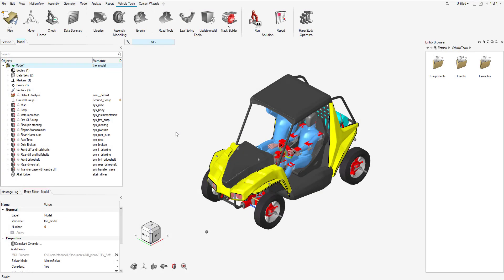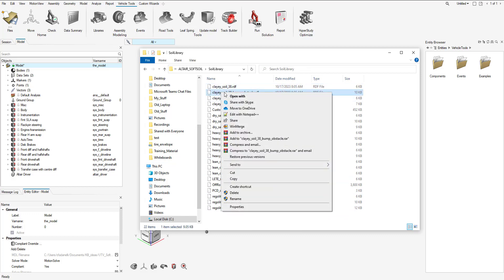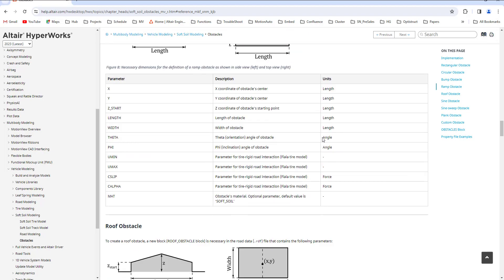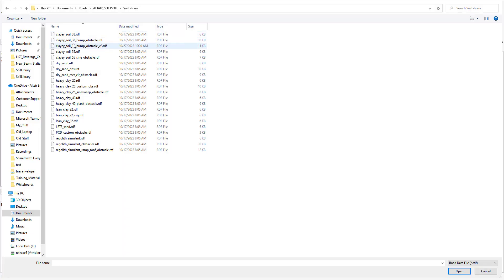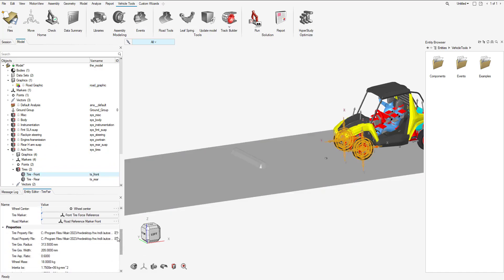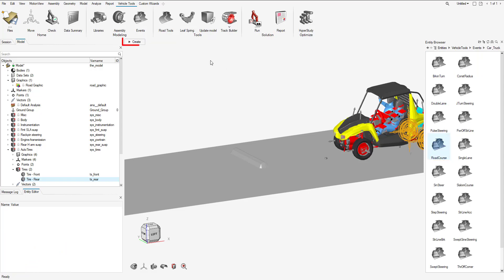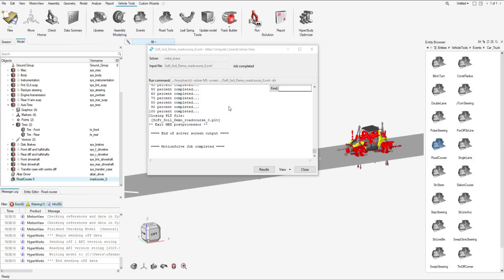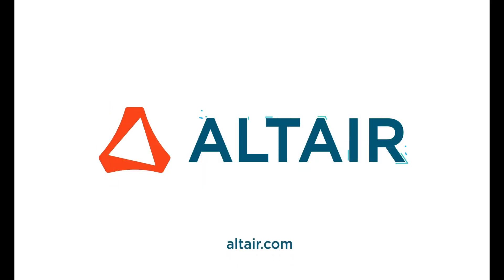How To Simulate Soft Soil Interaction For Vehicles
Interested in understanding how your vehicle will perform on soft soil terrain? MotionView provides the capability to simulate soft soil roads and tires that engage with the terrain. This simulation can be applied to various vehicle types, including UTVs, semi-trucks, three-wheelers, cars, and small trucks. This video will guide you through the steps of integrating these simulations into your vehicle.